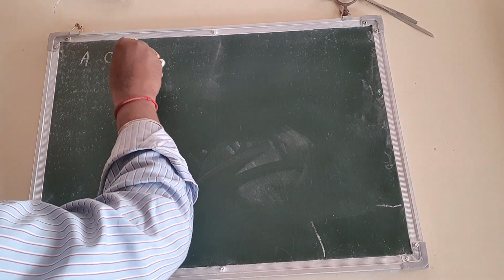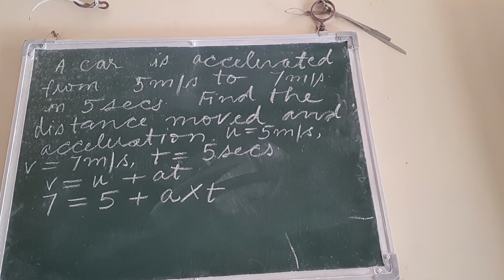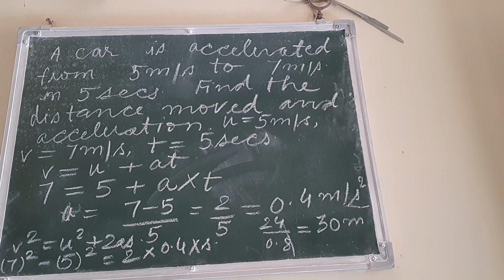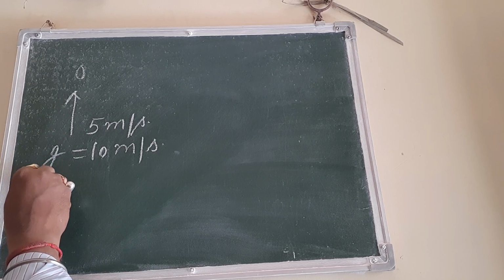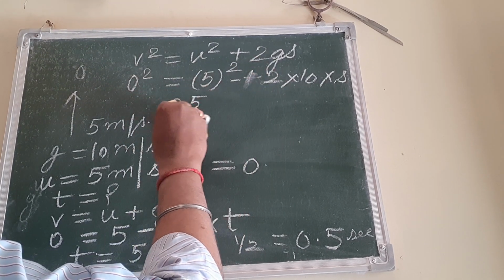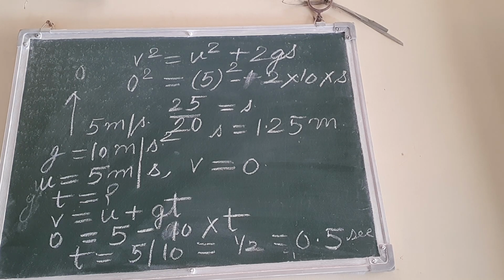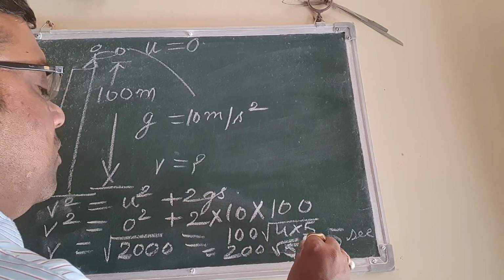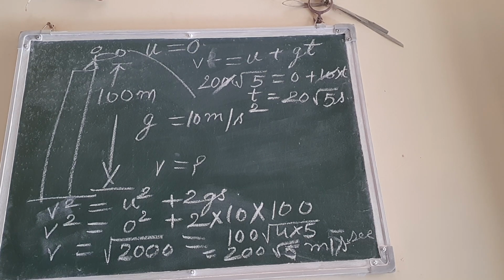motion physics class 9 by Abhishek srivastava